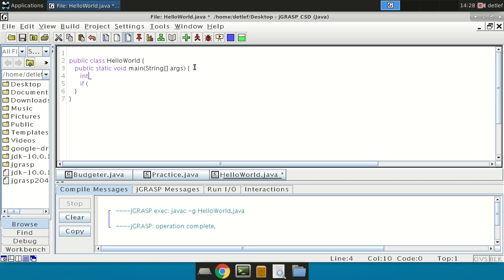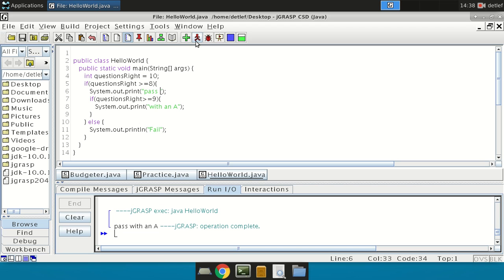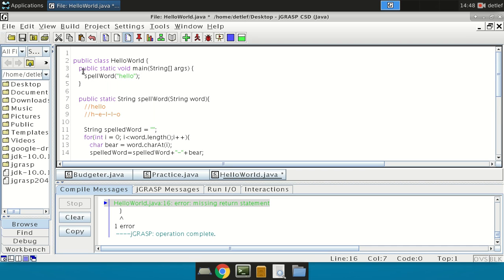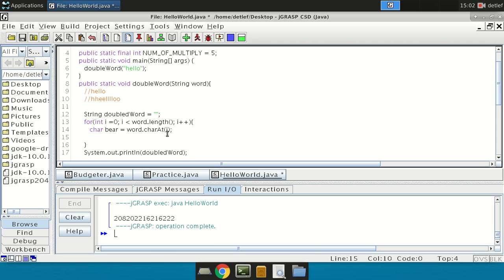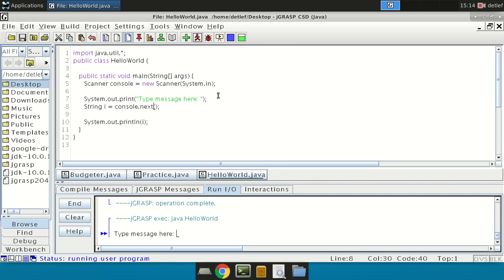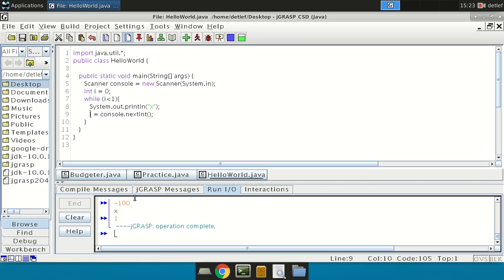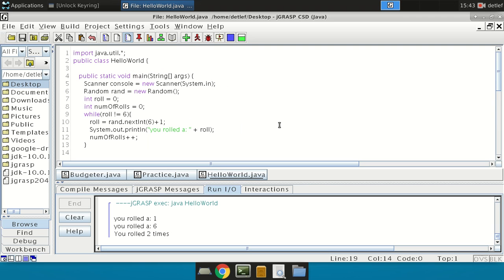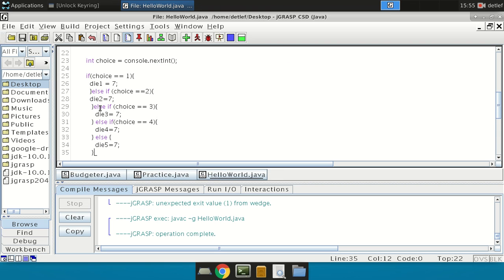Lesson 3 (Ignore stuff about Yahtzee, read description)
At the end of this video, I started walking us through creating yahtzee but this was a bit too  ambitious for our point in the year and it ended up being too complex for where we are in this class. Once you get to the section on yahtzee, just end the video there.